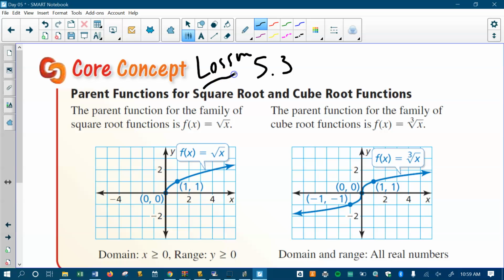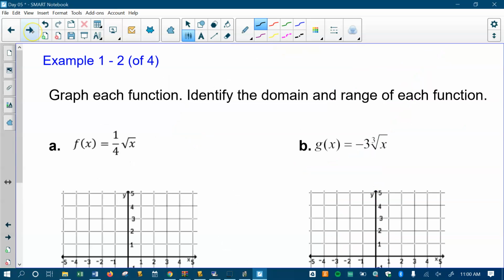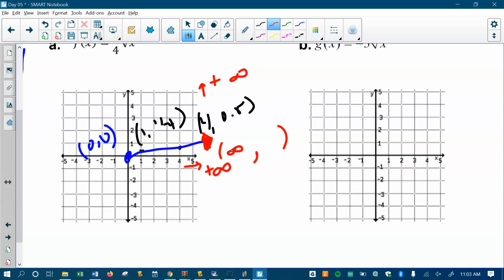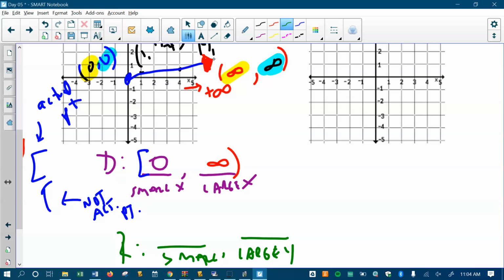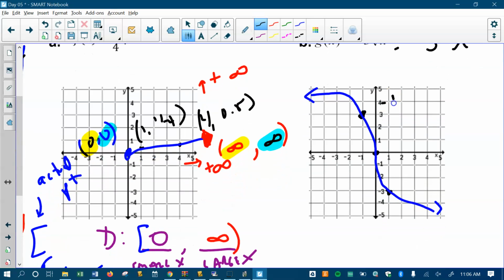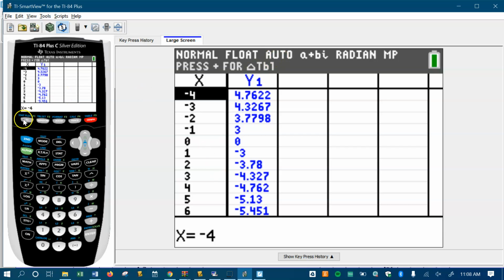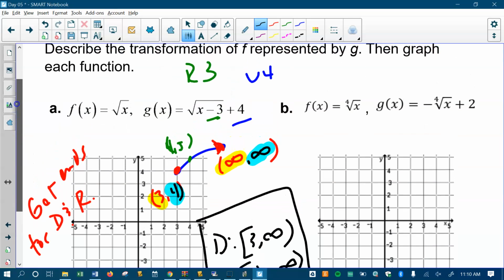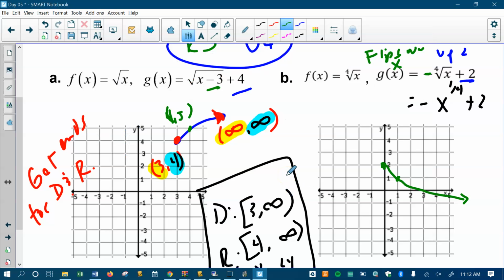Lesson 5 3